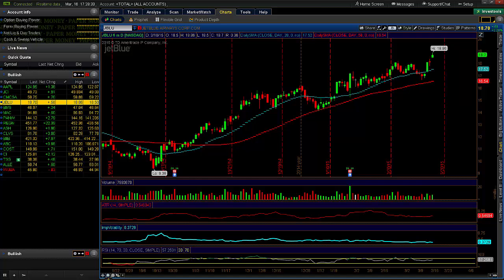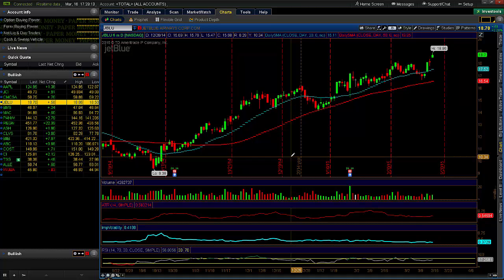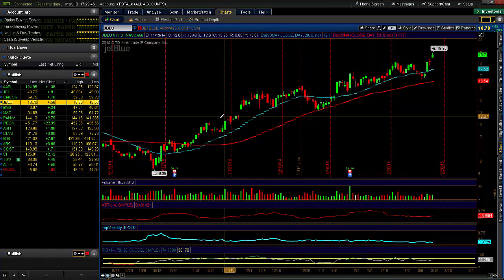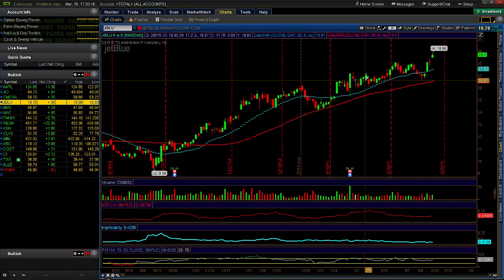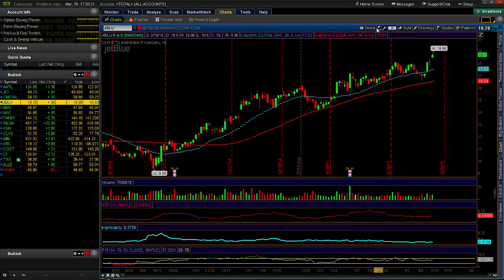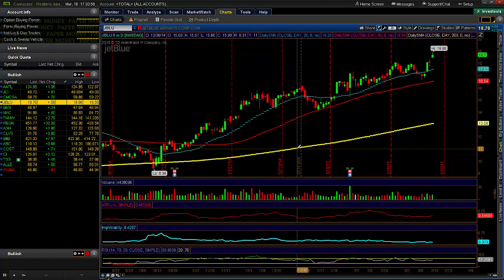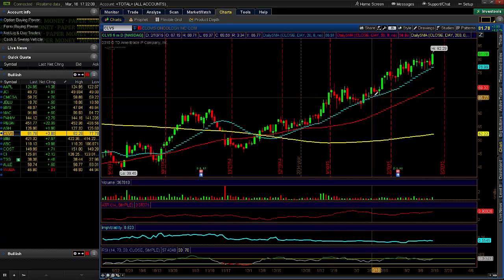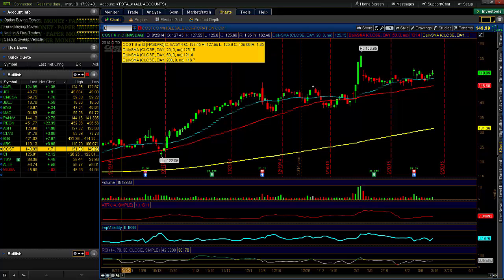Trading Basics: Indicators Moving Averages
analyzes the proper usage of simple moving averages.